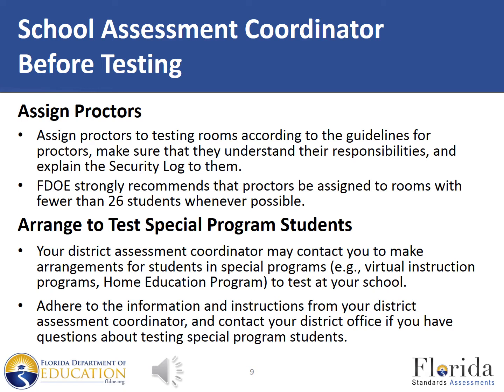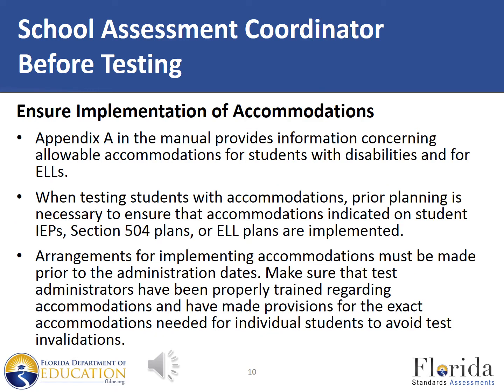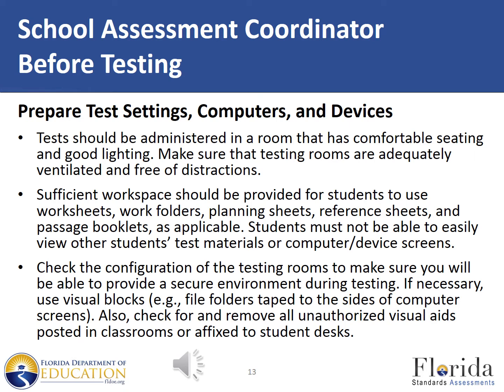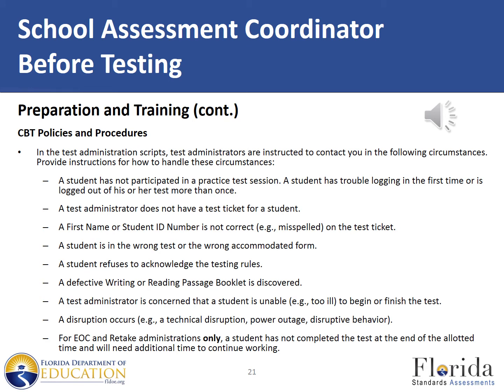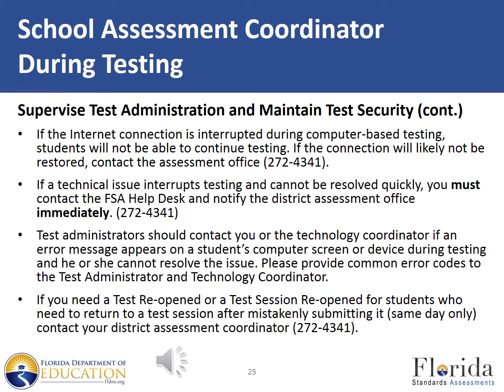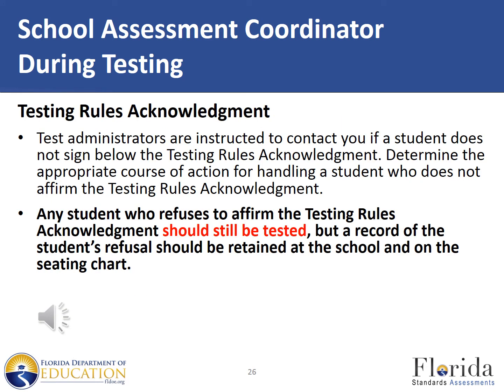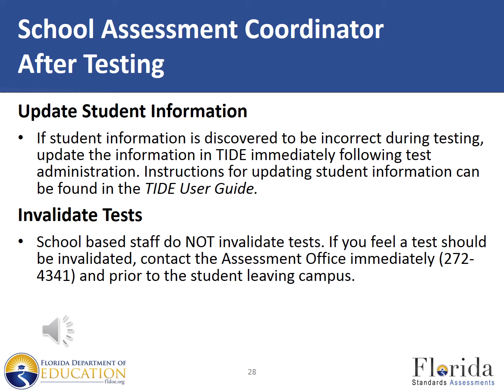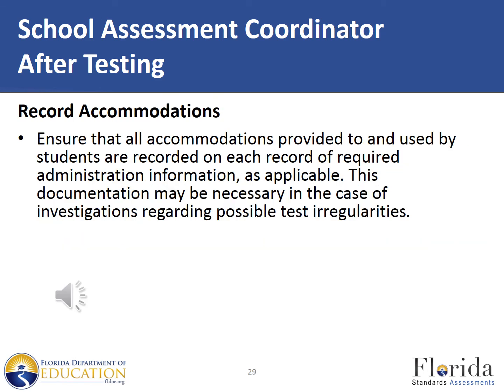Spring Summer 2017 FSA NGSSS School Coor Before During and After Testing